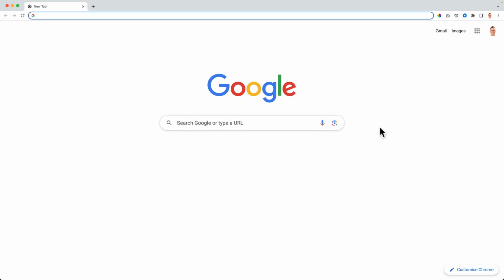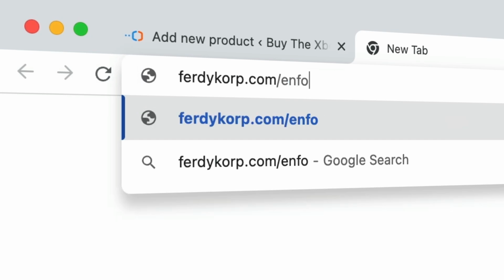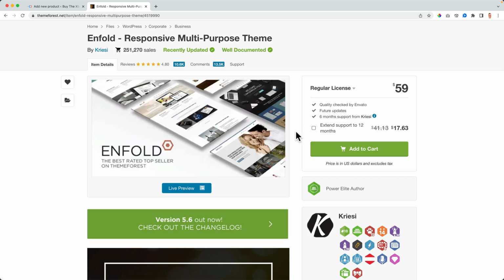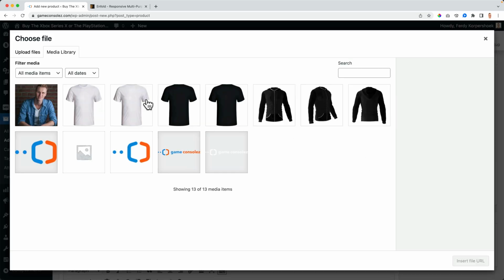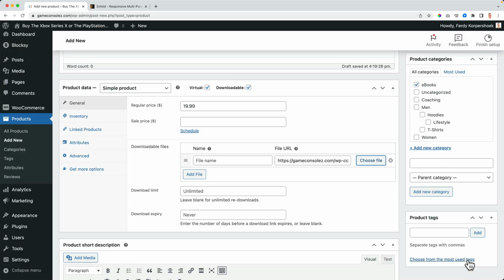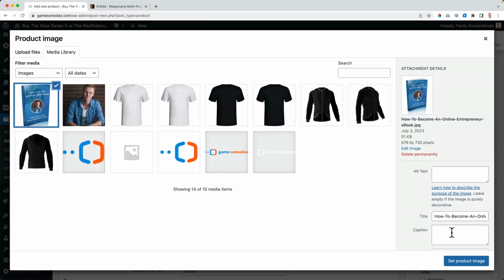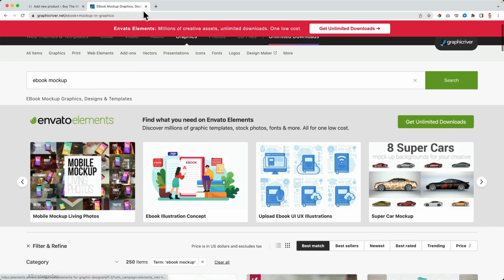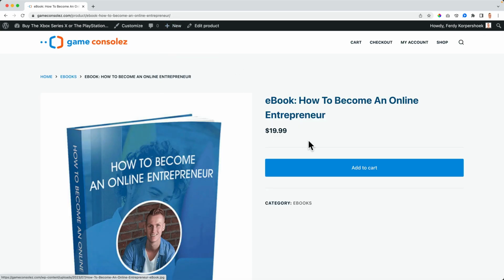Create A Downloadable Product Within WooCommerce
Learn how to create a downloadable product within WooCommerce, like an eBook, Stock Photo, or any digital tool.